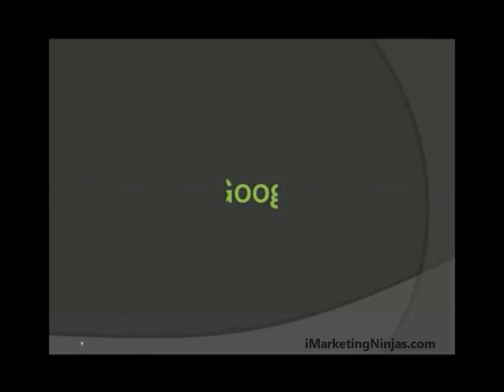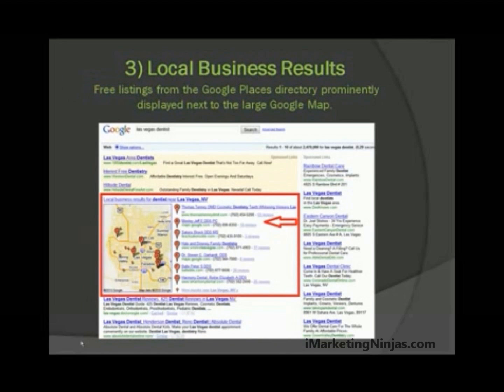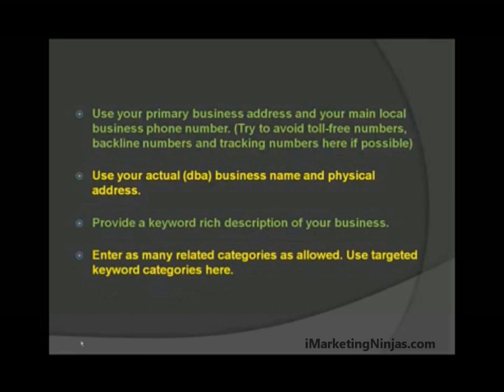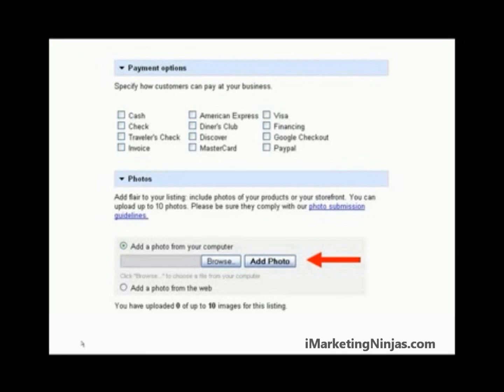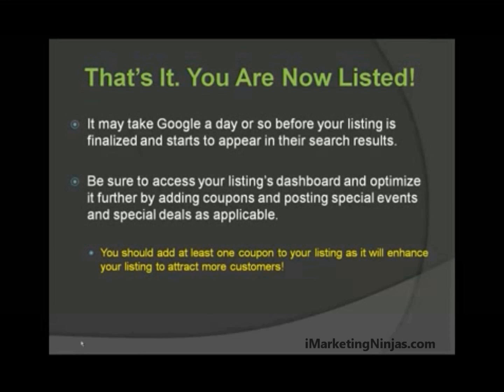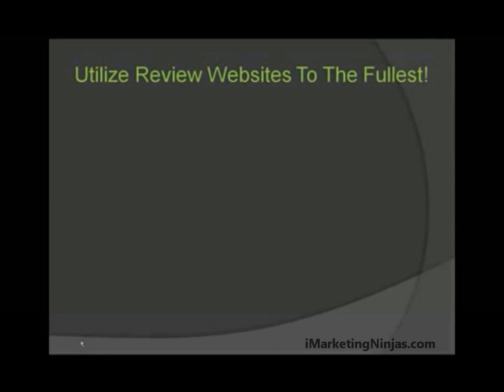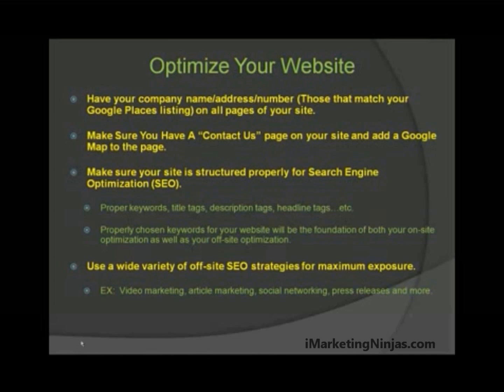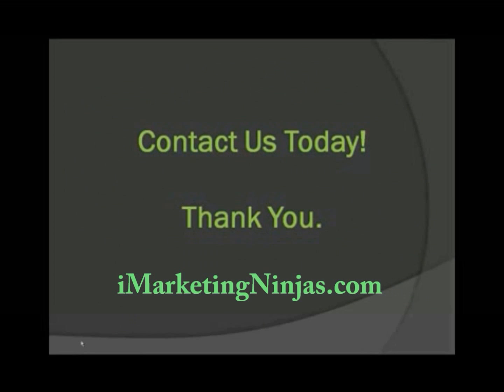Step by Step Google Places placement Tutorial For Local Businesses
Free Tutorial for Google Places also known as Local Google Maps for Businesses looking to get more prospects.